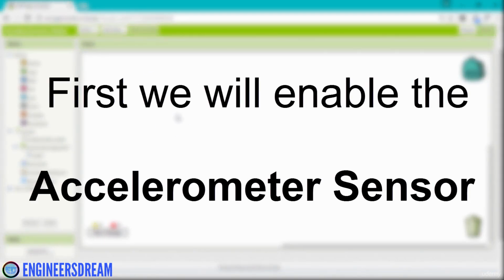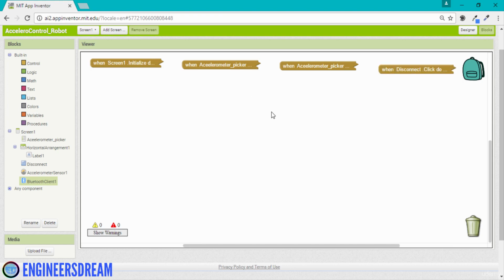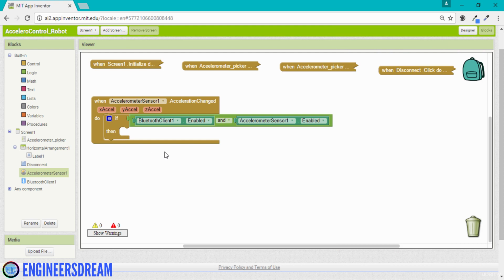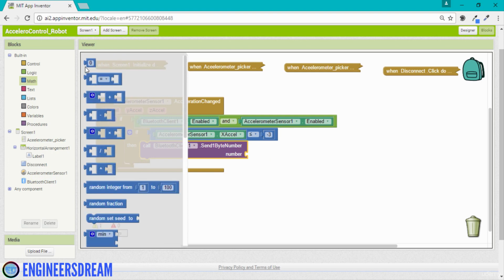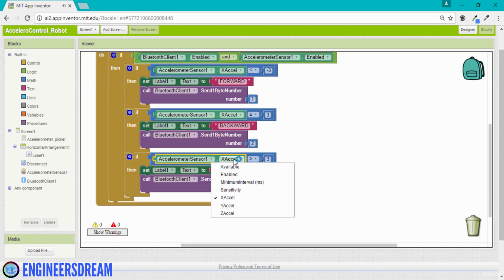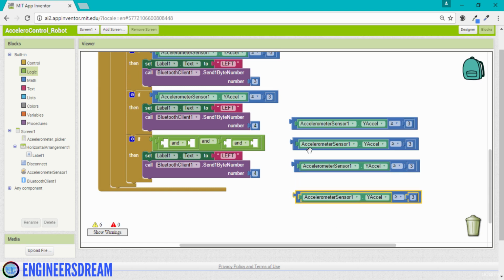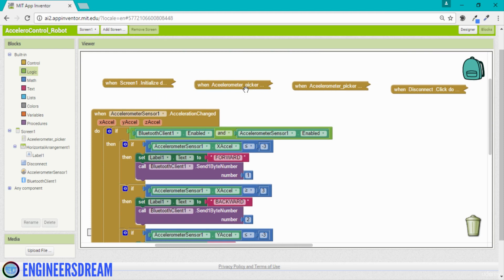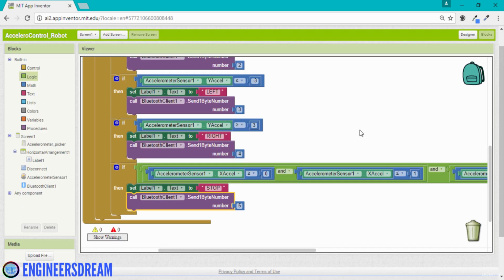044 AceleroControl Robot Graphical program of Android App